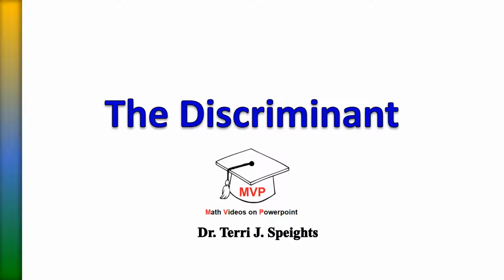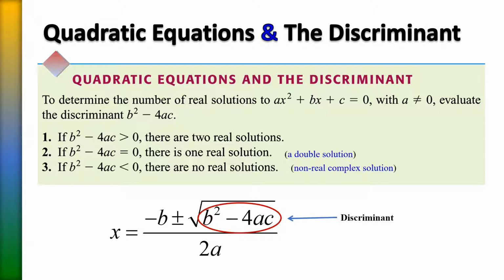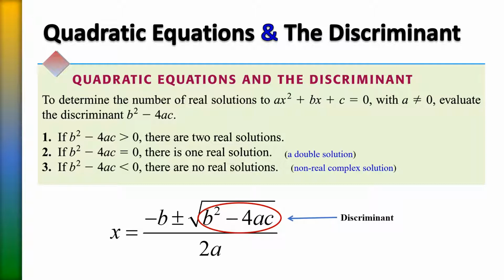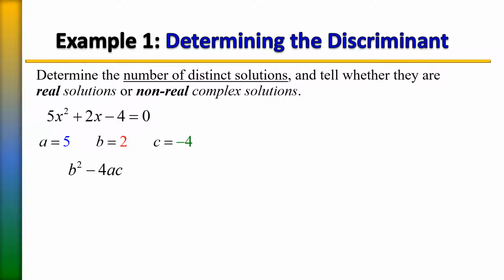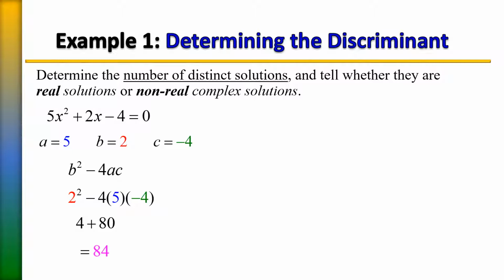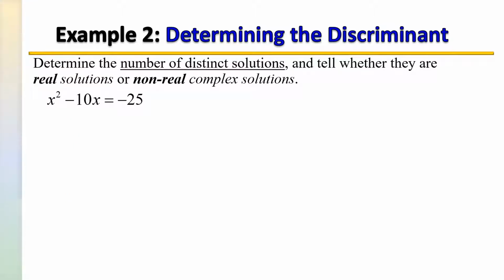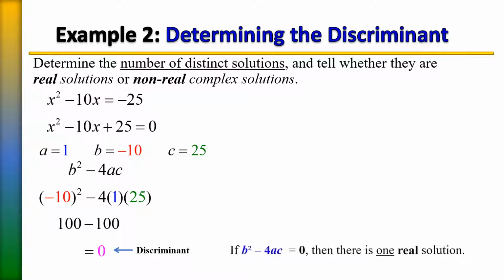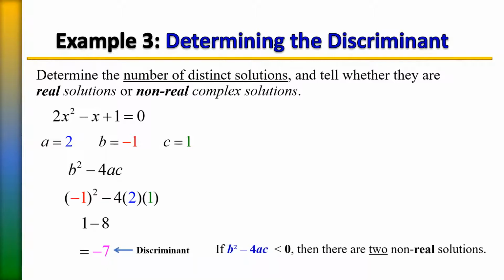The Discriminant, Determining the Number of Solutions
Determining Solutions to Quadratic Equations Using the Discriminant
Presented by Dr. Terri J. Speights, Professor at Palm Beach State College

Time Stamp
0:00 Intro
2:01  Example 1
3:55  Example 2
4:55  Example 3